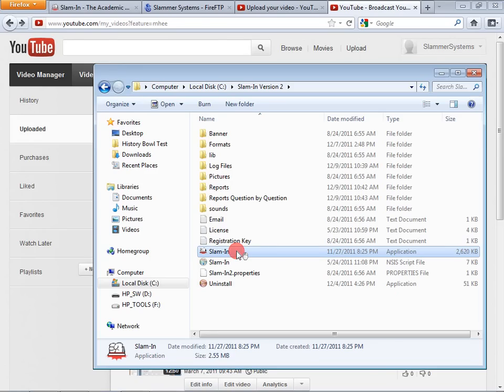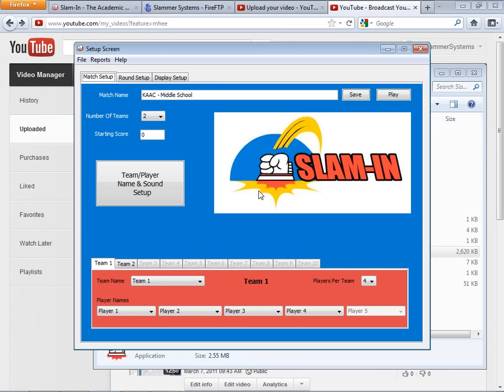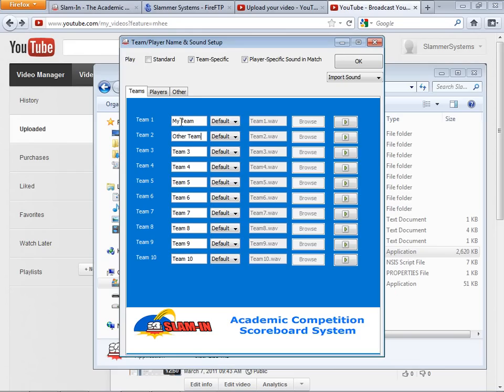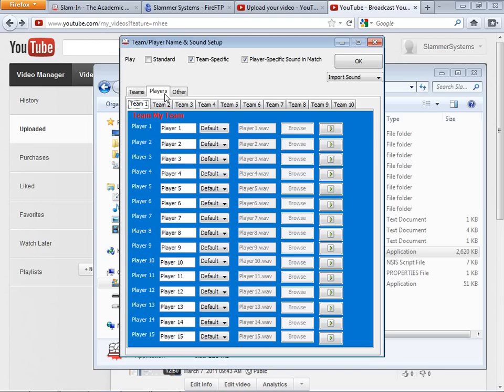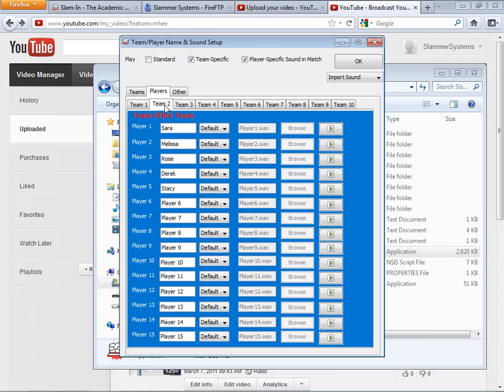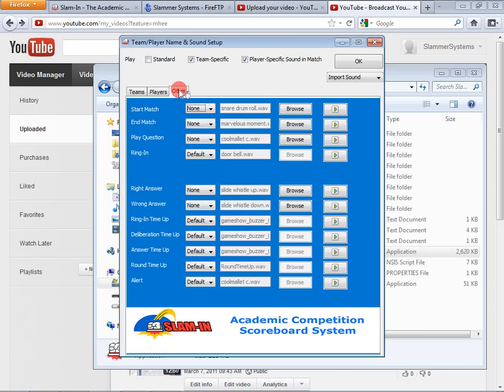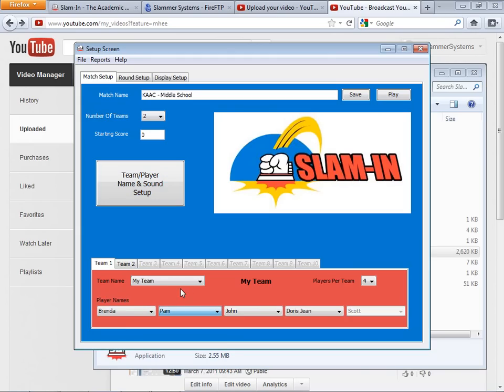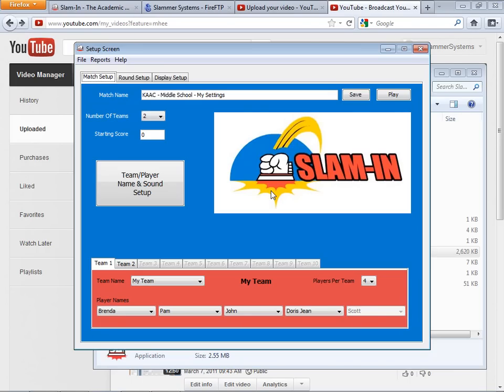Slam-In for KAAC Quick Recall - Match Setup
This short video illustrates how to set up Slam-In 2.0 to support a Quick Recall match.  A companion video "Slam-In for KAAC Quick Recall - Operating the System" illustrates how easy it is to operate Slam-In during a Quick Recall match.